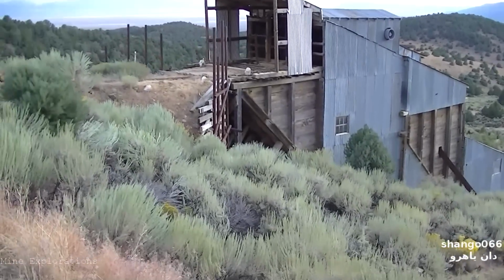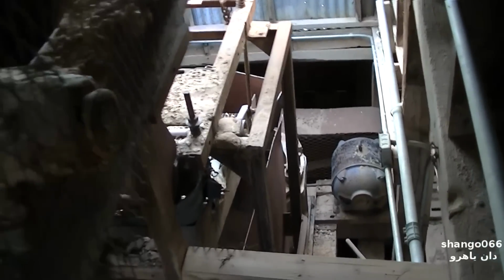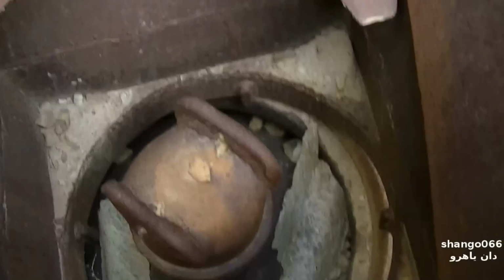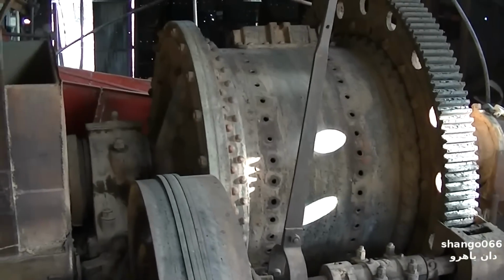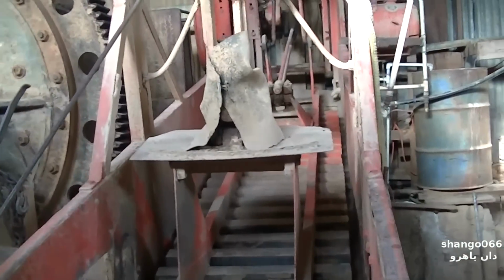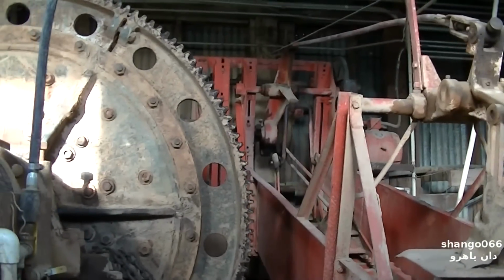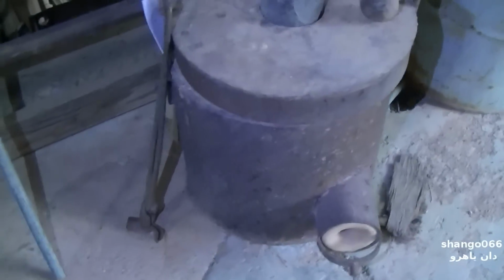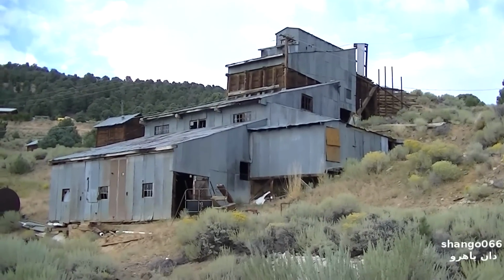Exploring Gold Mill